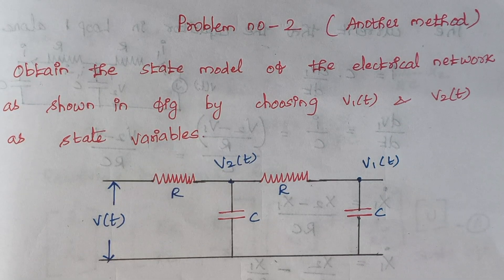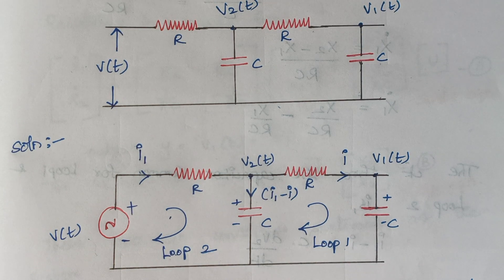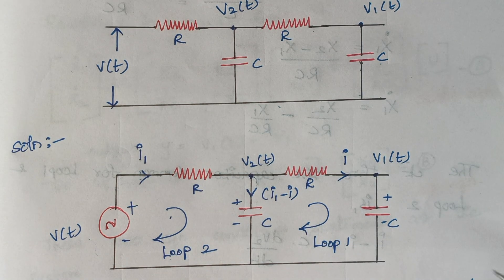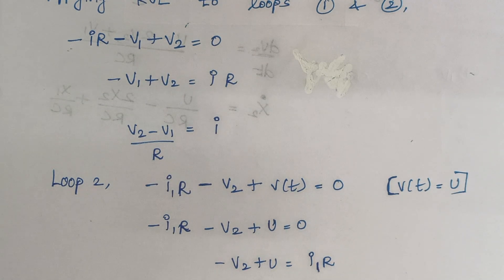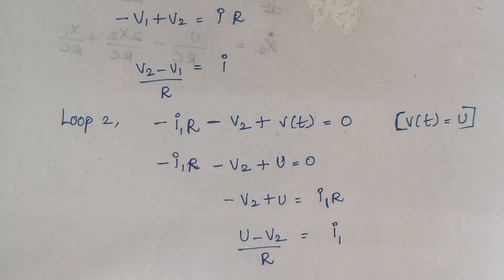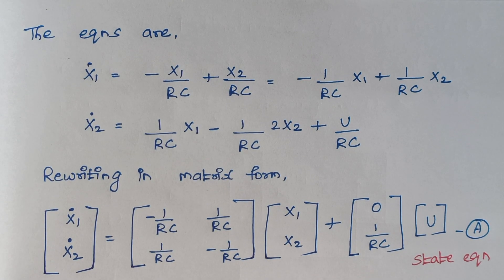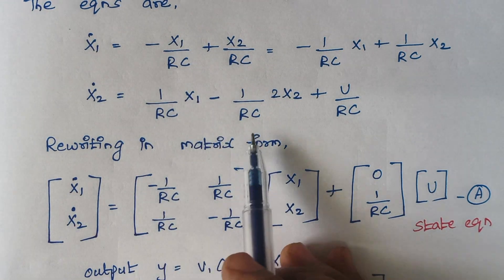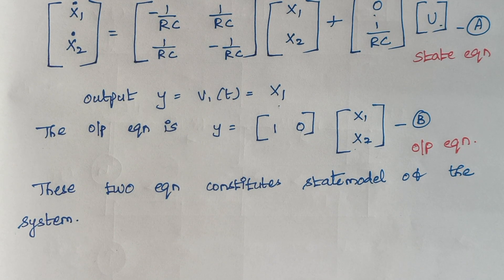problem no 2 (State Model of a circuit) ( Another Method)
Obtain the state space model of the electrical network as shown in fig by choosing V1(t) and V2(t) as state variables